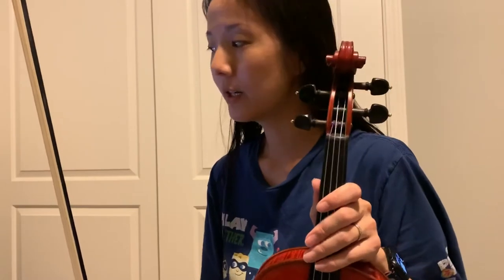Chicken on a Fence Post - Beginning Strings play along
Regular speed - Chicken on a Fence Post play along
Only notes you use are open D, E, F#, open A and B
Take the repeat sign and lift before you repeat!